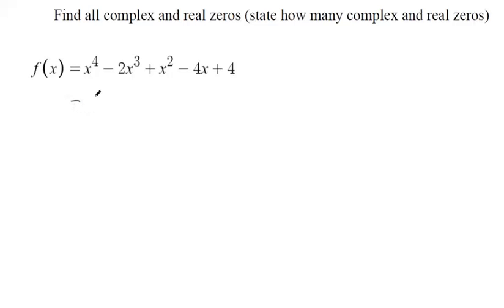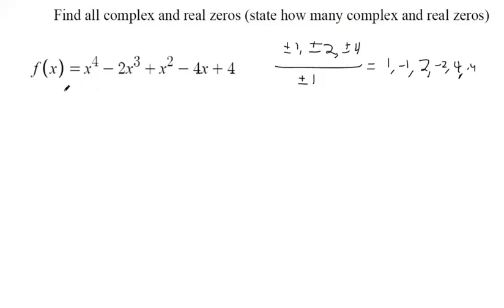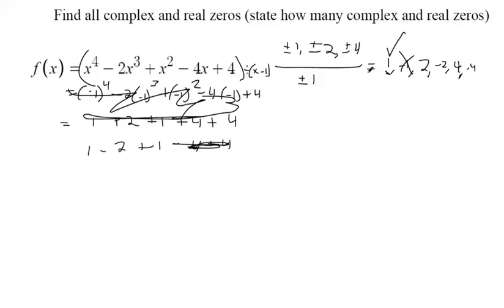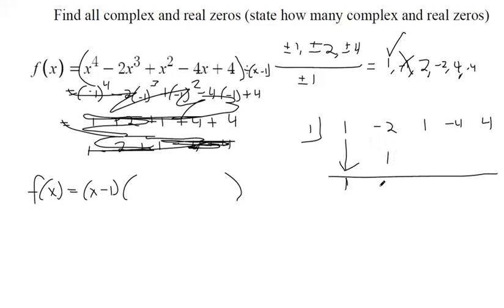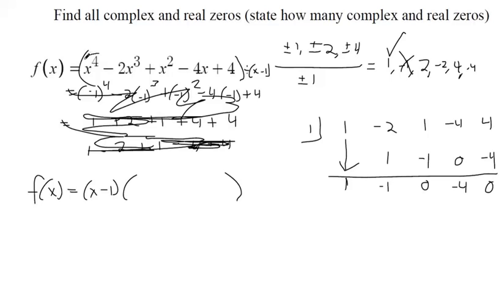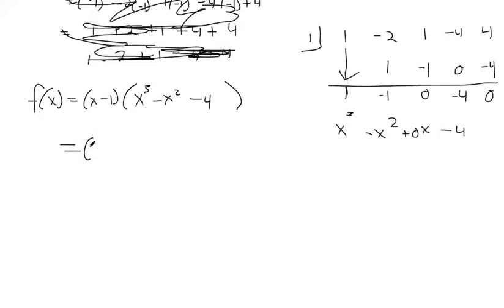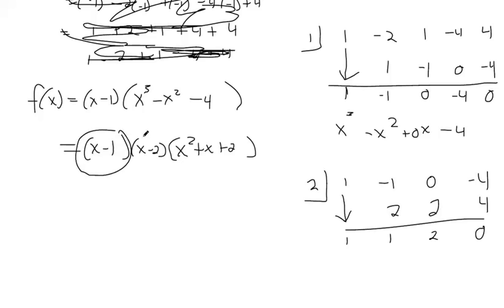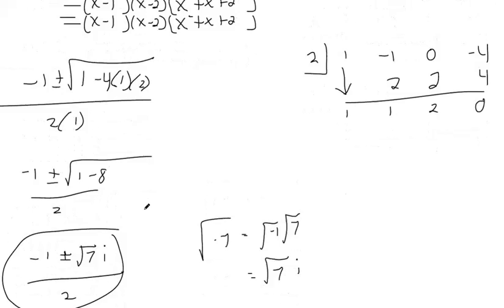Find all complex and real zeros state how many complex and real zeros 2